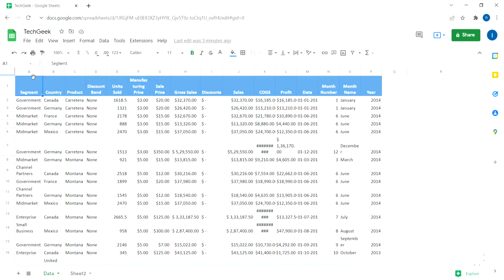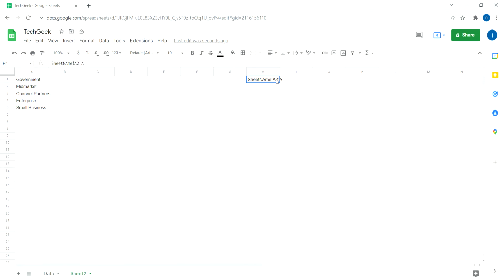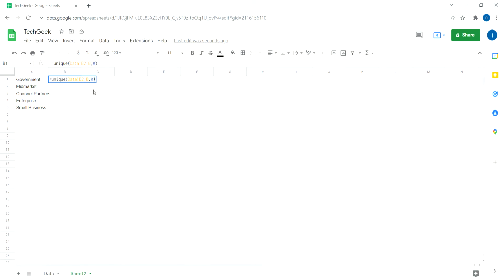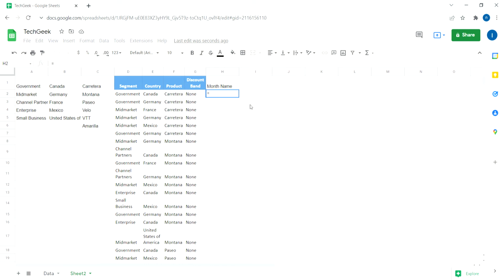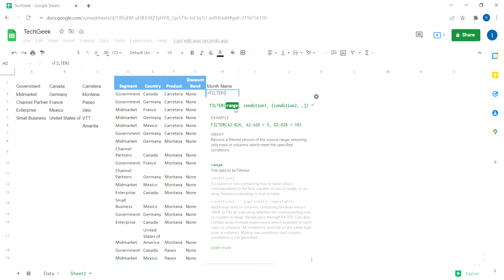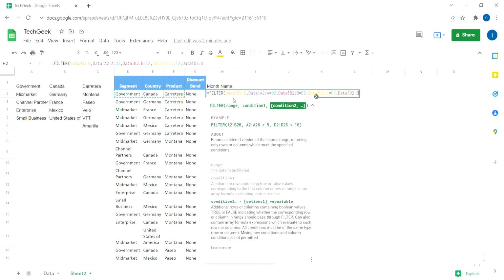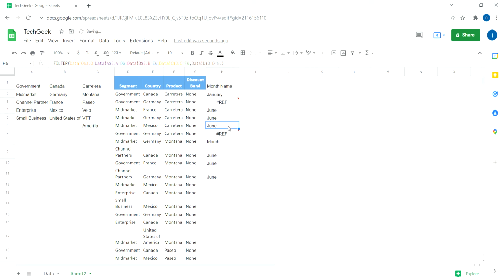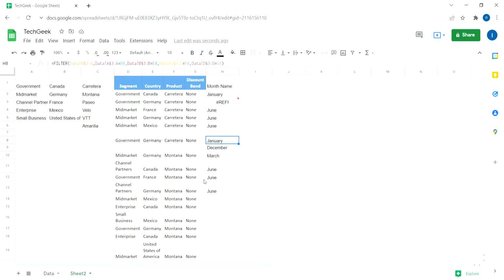FILTER & UNIQUE || EXCEL FUNCTIONS || TECHGEEK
The FILTER function allows you to filter a range of data based on criteria you define.

The UNIQUE function in Excel returns a list of unique values from a range or array. It works with any data type: text, numbers, dates, times, etc. The function is categorized under Dynamic Arrays functions. The result is a dynamic array that automatically spills into the neighboring cells vertically or horizontally.